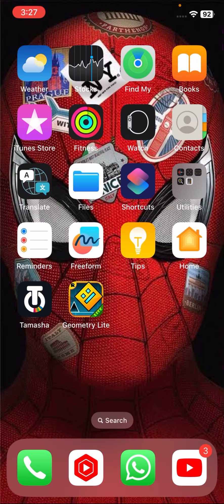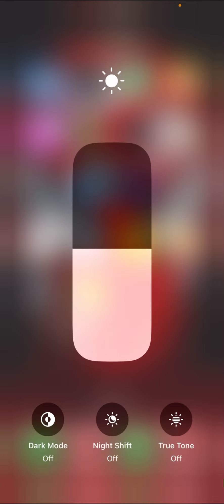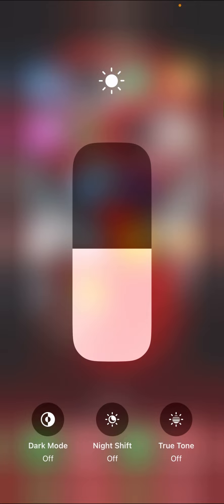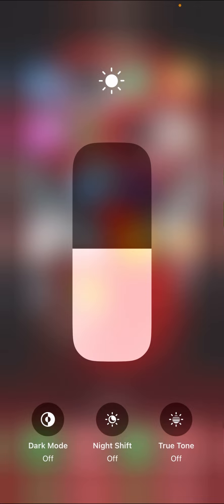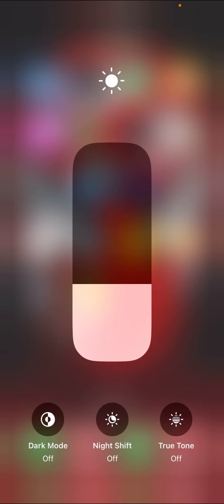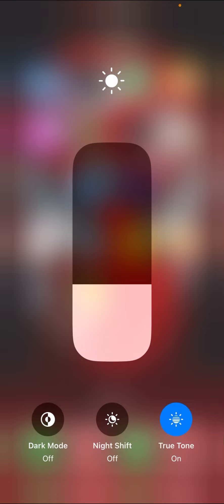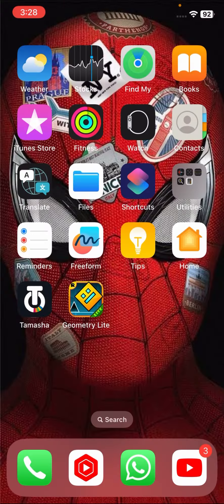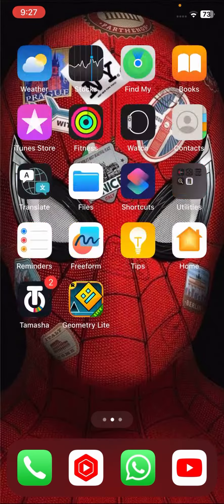How To Check iPhone Display Is Original Or Not 2023 [iOS 17]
👉YOUR SEARCH :

Display original, Display duplicate, true tone, iphone, display, iphone display true tone not showing, disp;lay in iphone,

👉YOUR SEARCH :

ios, display of iphone, true tone function not working, irasword, jashan ios, ios notch, Display original, Display duplicate, true tone,

2 : Others Informtive video :

1 :how to fix apps not downloading on app store

2 : how to fix iphone is original or fake

3 : how to fix cannot connect to app store

4 : Follow me on other YouTube channel

Thanks.  ♥️♥️♥️♥️♥️♥️♥️♥️♥️♥️♥️♥️♥️♥️